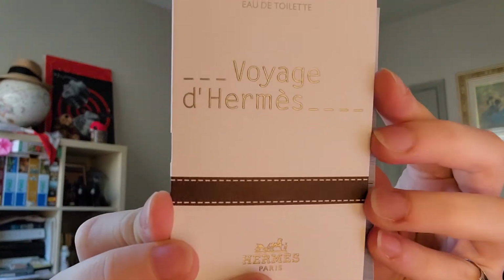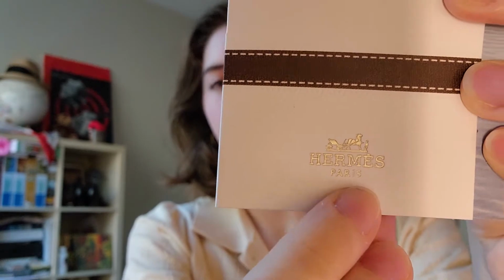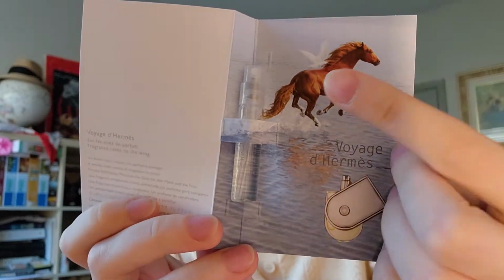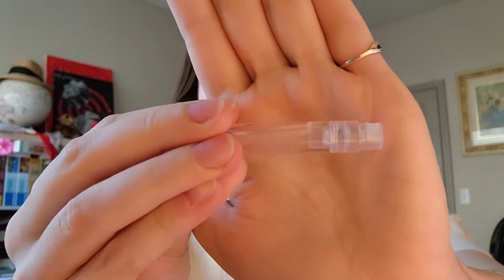VOYAGE D'HERMES | Hermes Perfume Review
Voyage D'Hermes by Hermes is a very fresh and high-quality unisex perfume. This eau de toilette perfume has fresh notes of lemon, cardamom, green notes, and more. I really like this Hermes perfume because of how light and fresh it is.